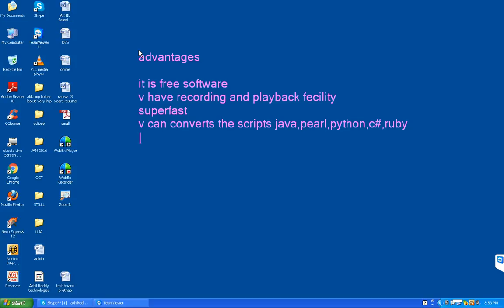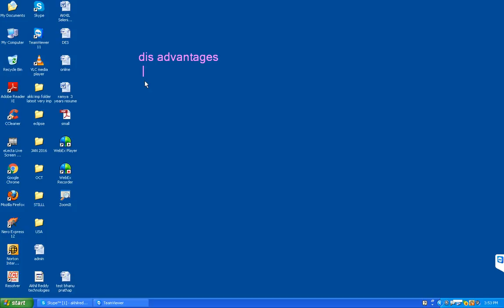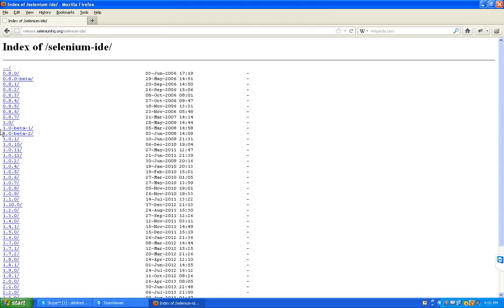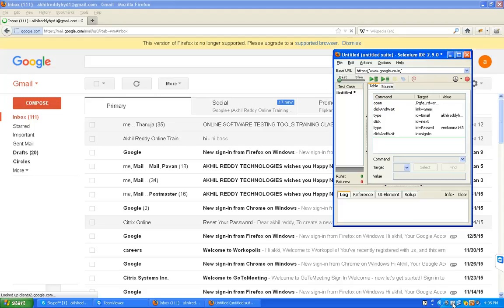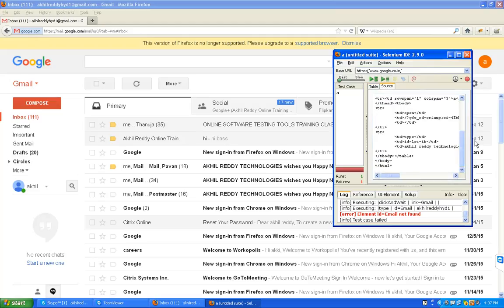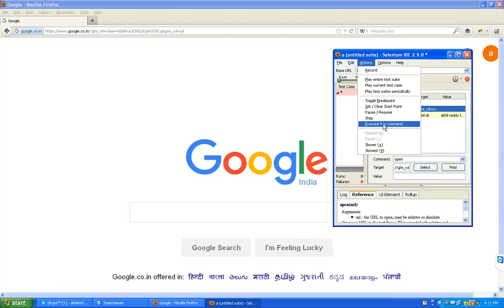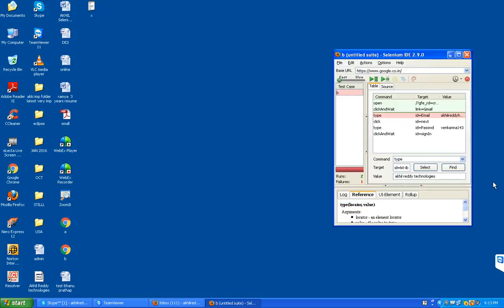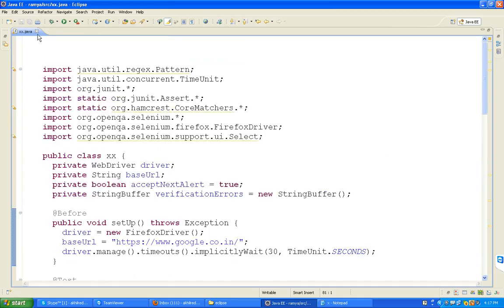SELENIUM IDE END TO END FOR EXPERTS